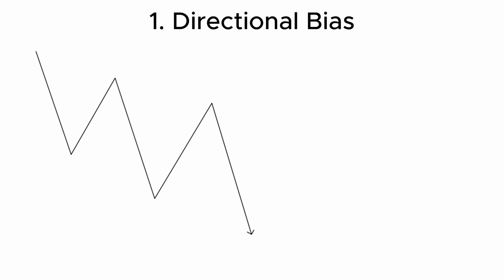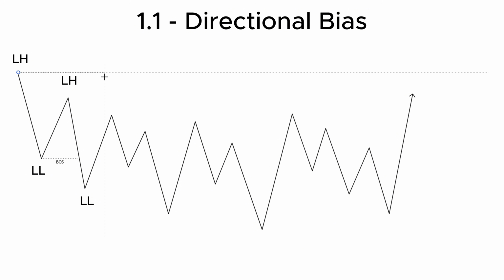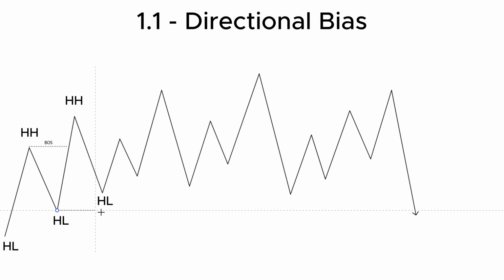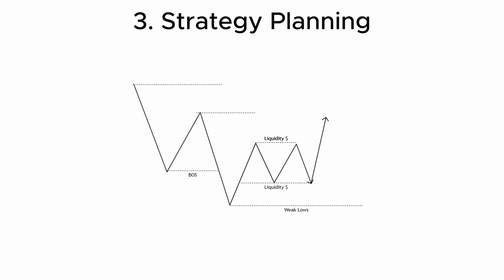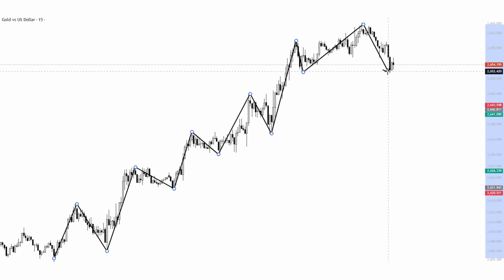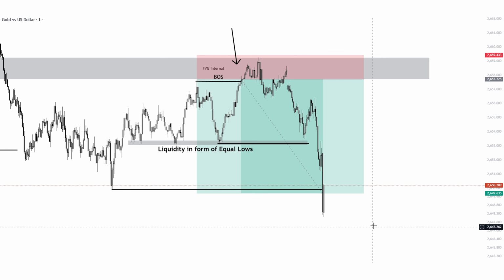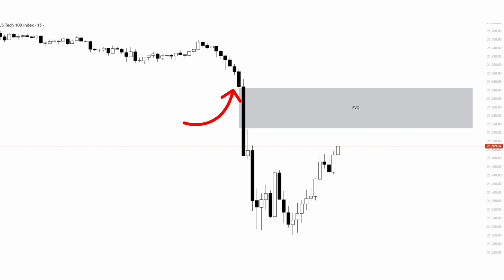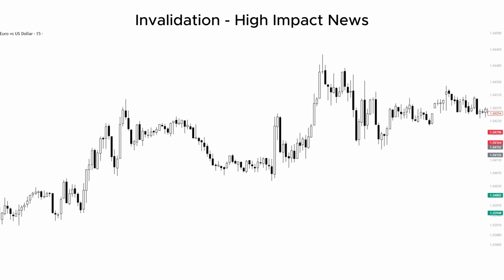Give Me 22 Minutes, and Scalping will Make You Profitable